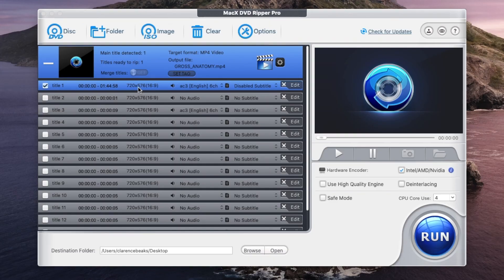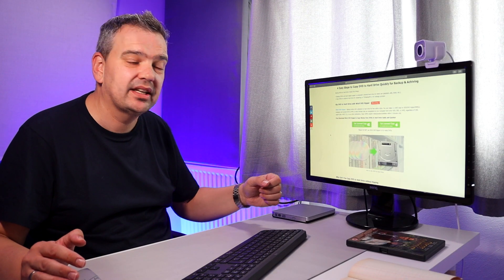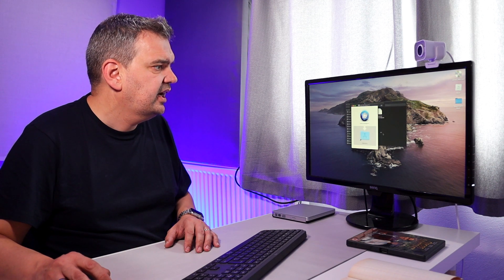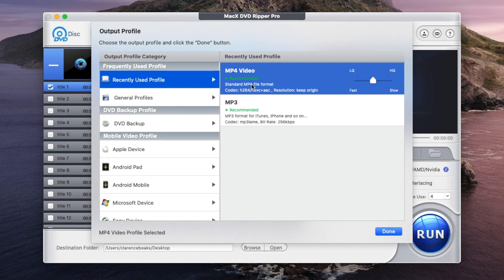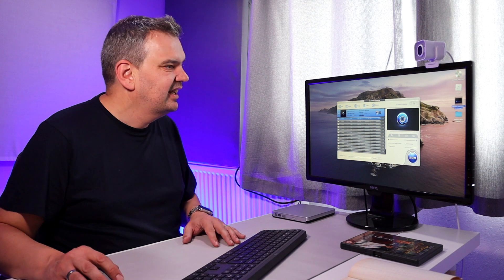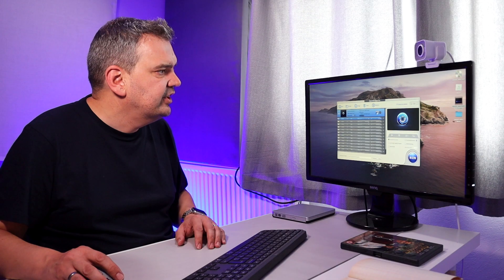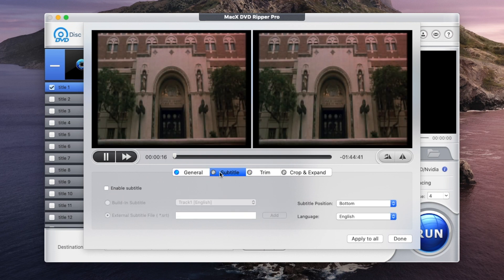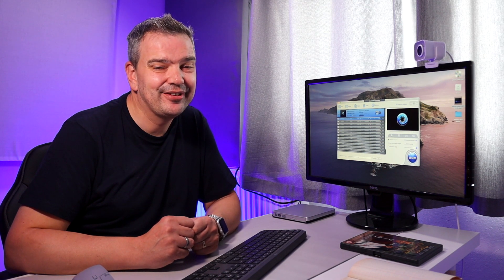It just got Easier to Copy DVD files to your Hard Drive - Best DVD Ripping Software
* Tutorial on how to copy DVD to hard drive flawlessly for backup & archiving

If